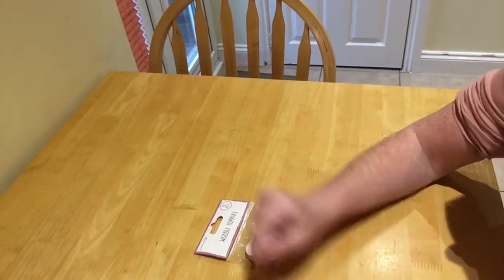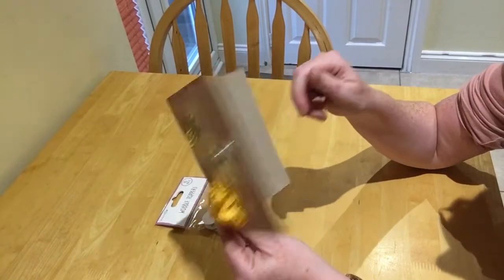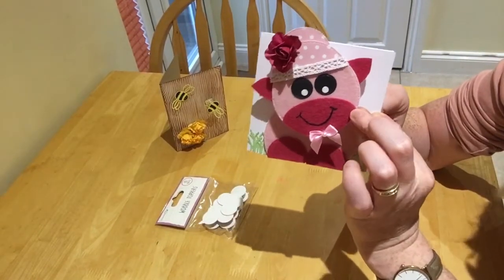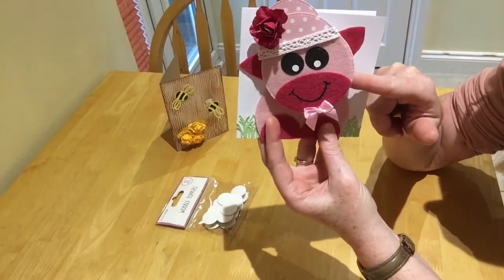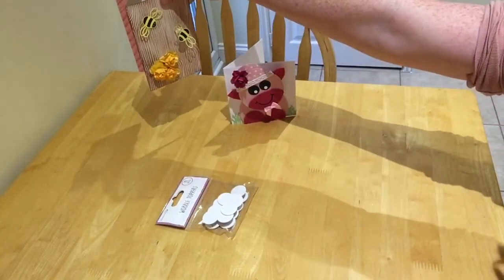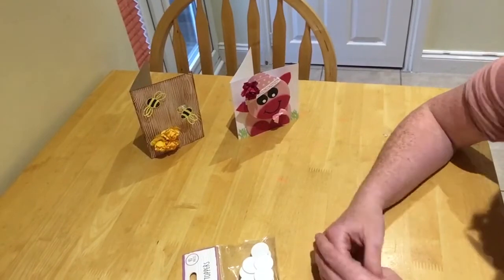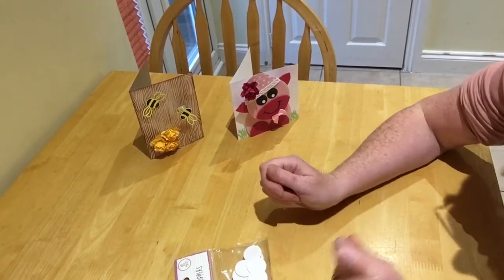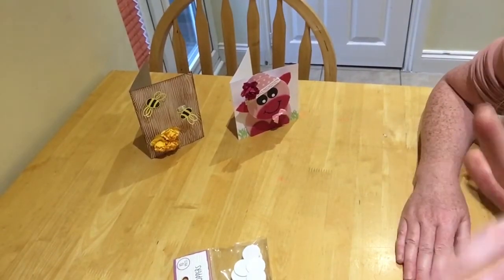Wobble toppers.🤪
Found some wobble toppers at the works and had to try them out. 🤣🤣🤣
Tfw